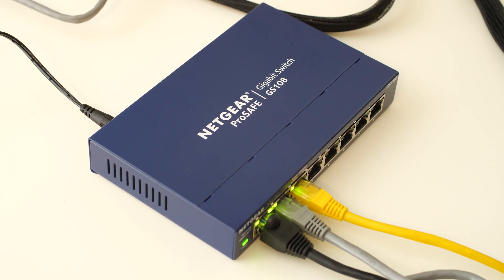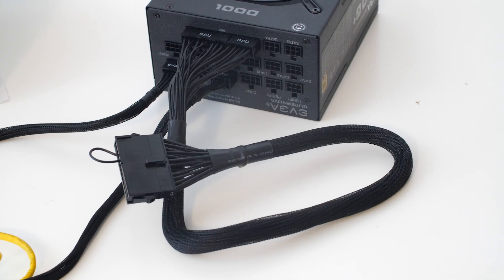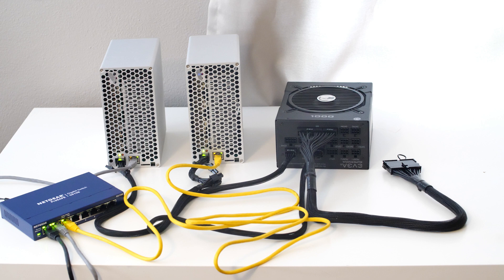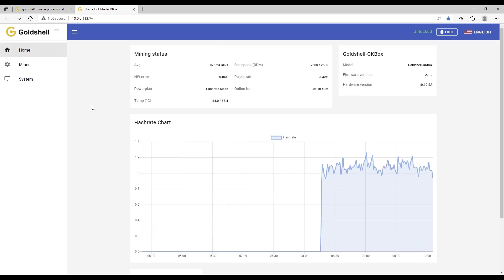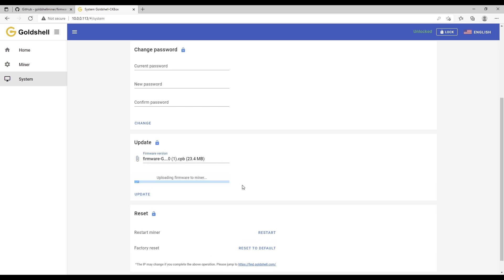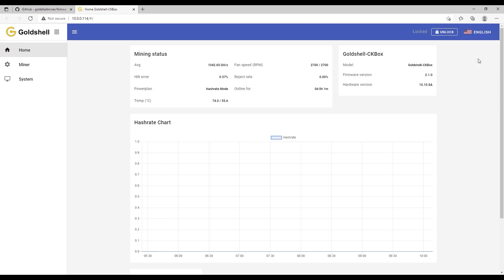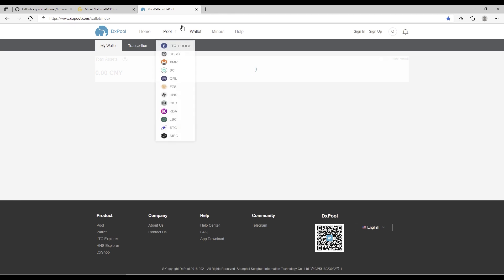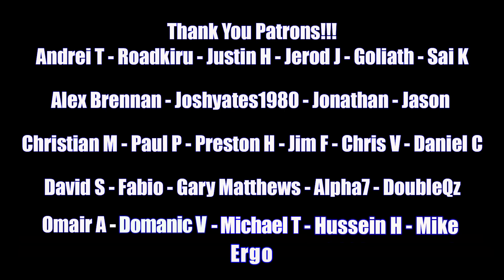How to Set Up GoldShell CK Box Miner: Step By Step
I WILL NEVER ASK YOU TO SEND MONEY OR CRYPTO IF SOMEONE REPLYS TO YOUR COMMENT ASKING TO TALK TO YOU OR SEND MONEY ITS A SCAM
Or
If you would like to tip 6fig, send some CKB his way: Neuron Wallet: ckb1qyq2ee7epj06scl4uqknfmymd9m7qfqu7dxqgyscgw